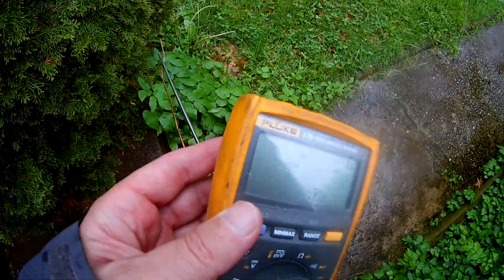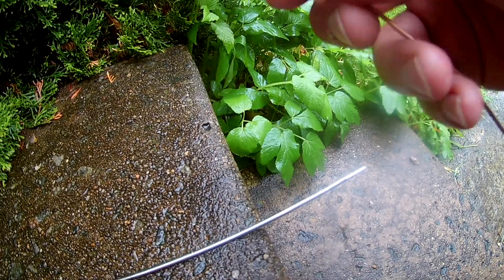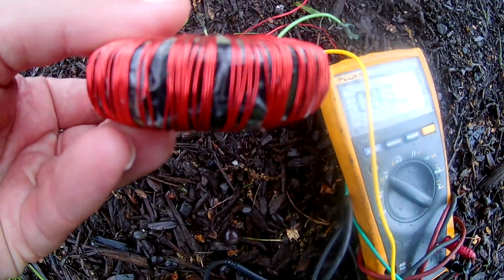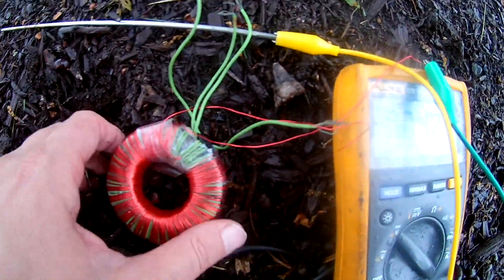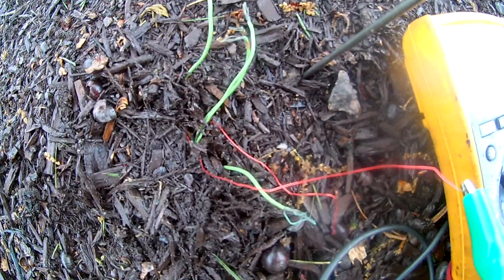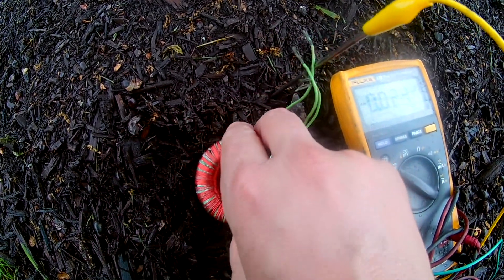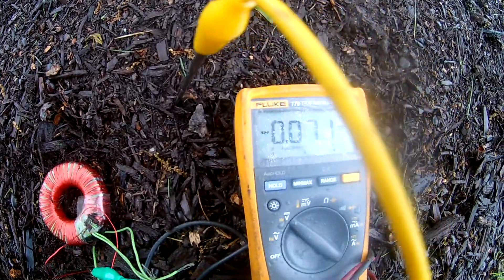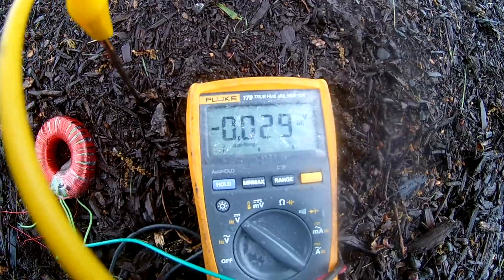Psychotronics and Earth Batteries 2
Ok, Here is the next installment of Dr. Jaynes personal research into psychotronics or life energy. These are more experiments aimed at exploring Nathan Stubblefield's research into Earth Batteries. Stubblefield was able to draw tremendous amounts of electricity from the Earth, and his electrodes did not become chemically corroded! If these a assertions are correct, then Stubblefield may have stumbled upon a new form of energy, that is not currently recognized by conventional science! In my present experiments, I use enameled wires to preclude the conduction of any type of normal electricity.. the results are interesting to say the least!

Fluke Volt Meter